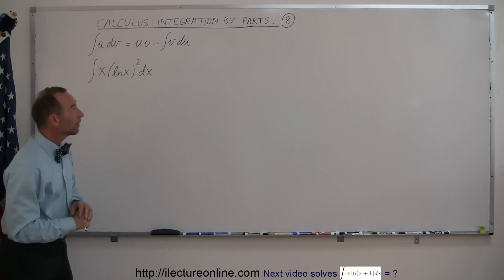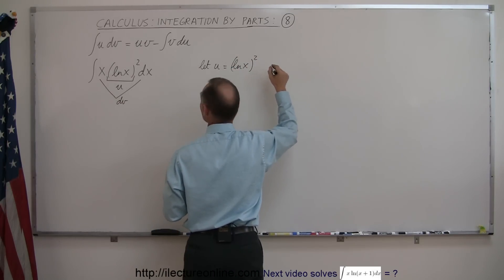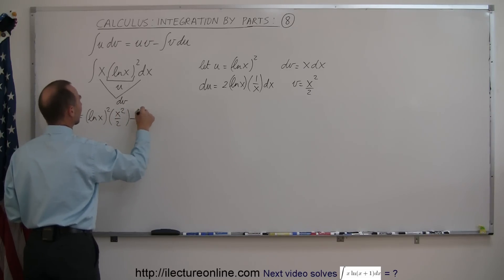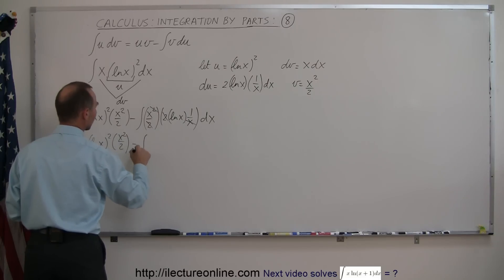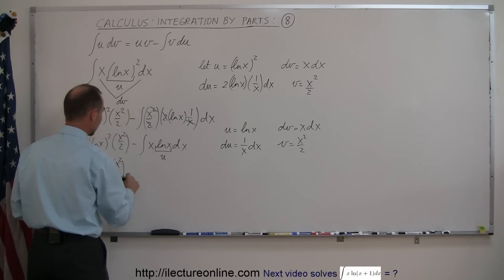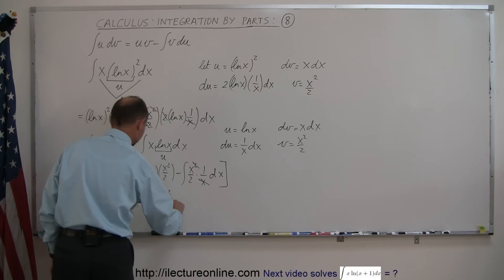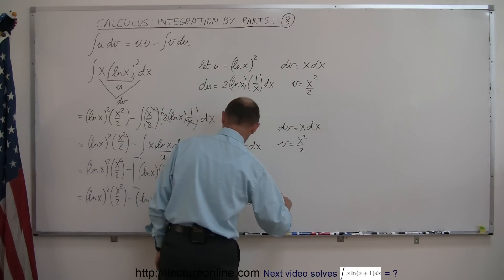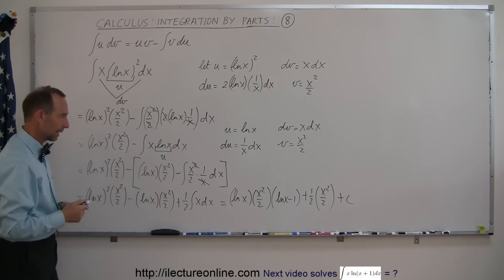Calculus - Integration by Parts (8 of 11)